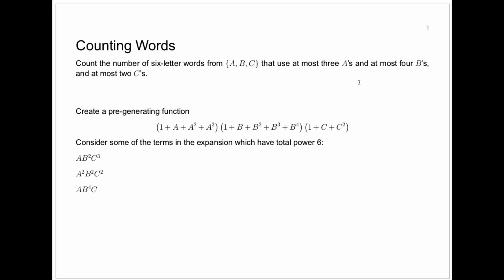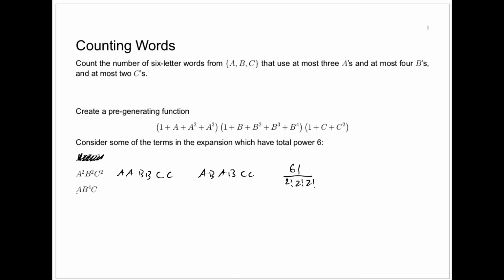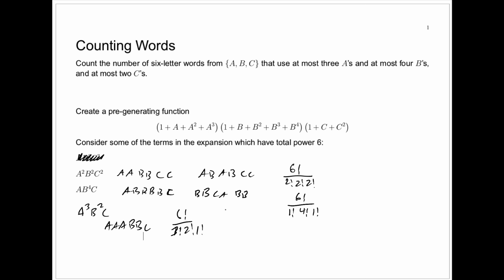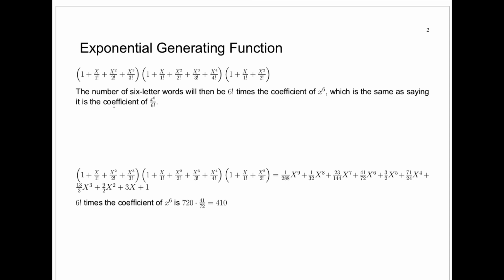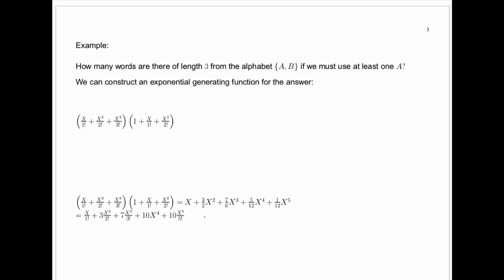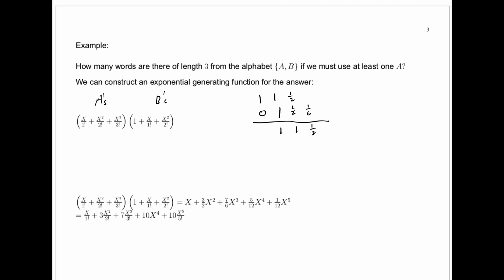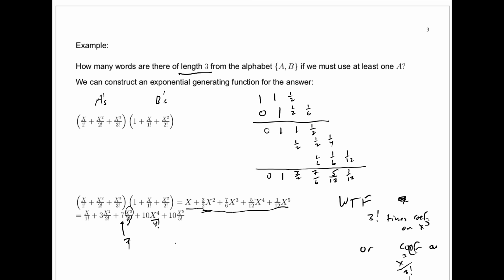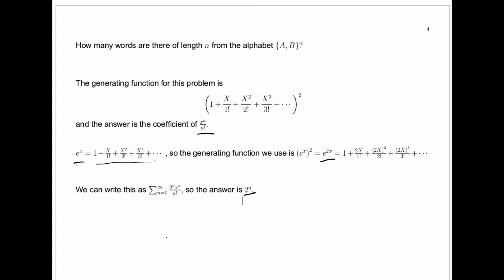336G5ExponentialGeneratingFunctions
Exponential Generating Functions